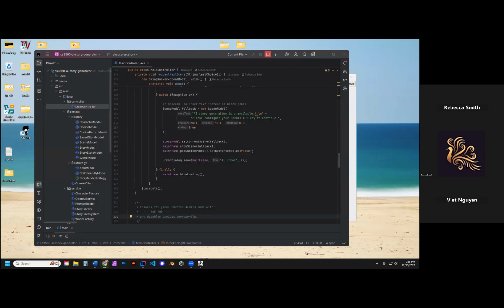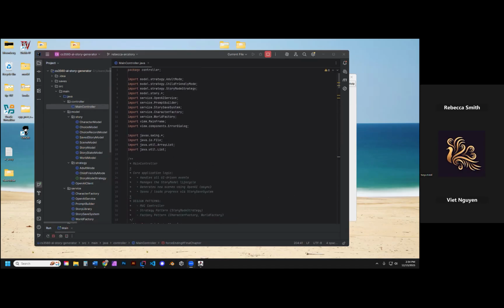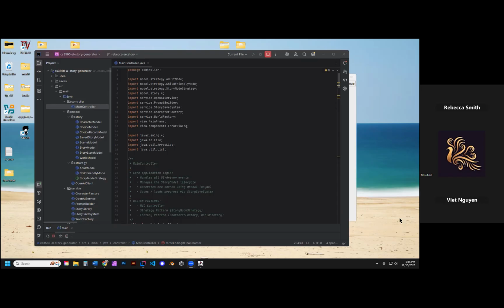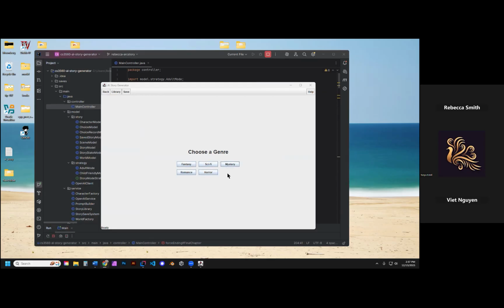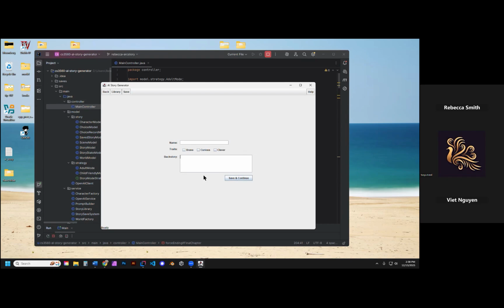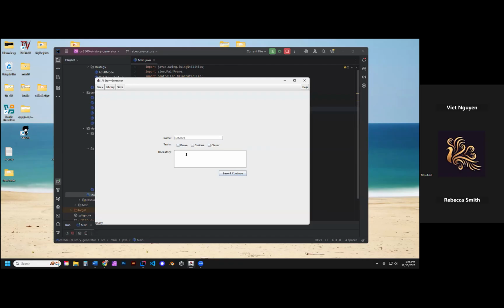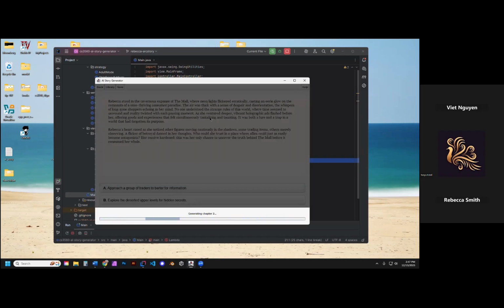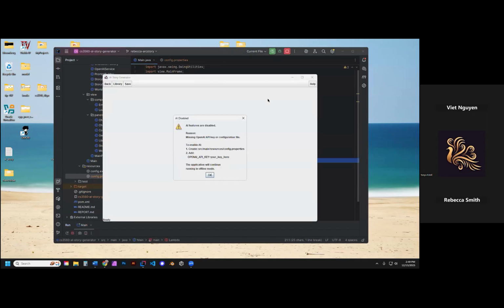AI Story Generator for Object Oriented Programming